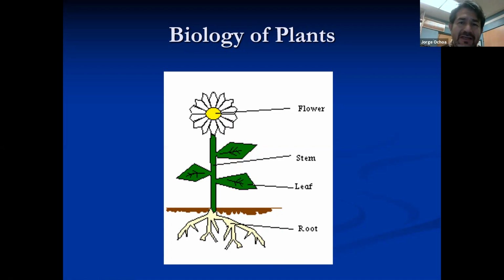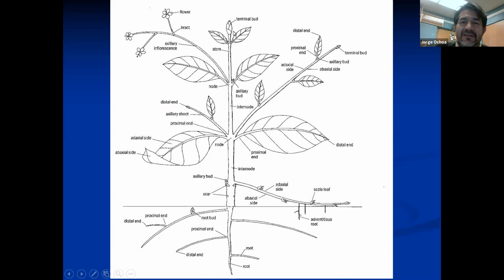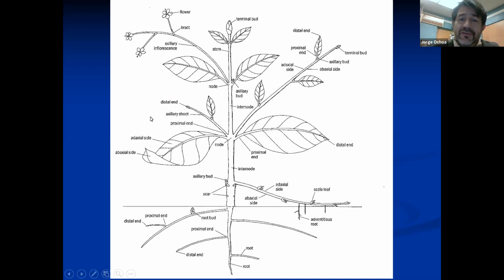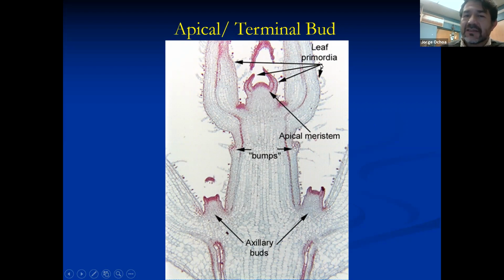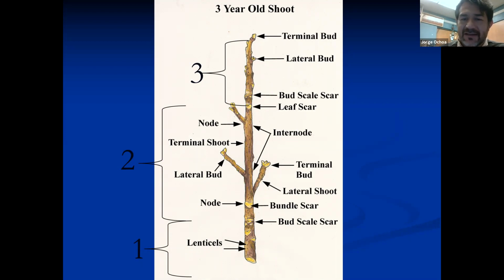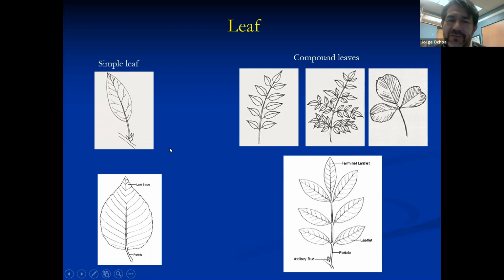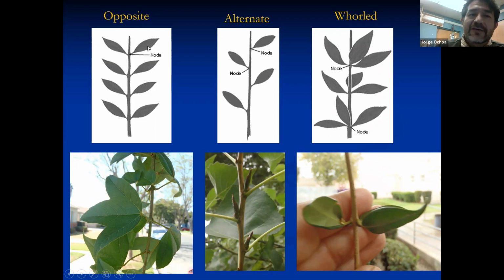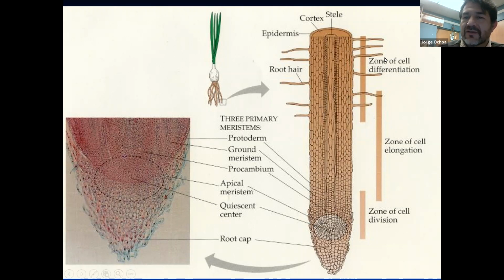Intro to Plant Biology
Plant organs and function